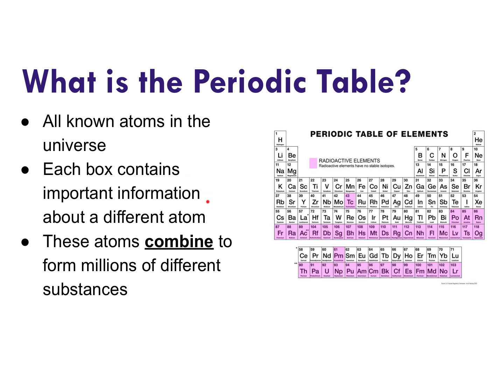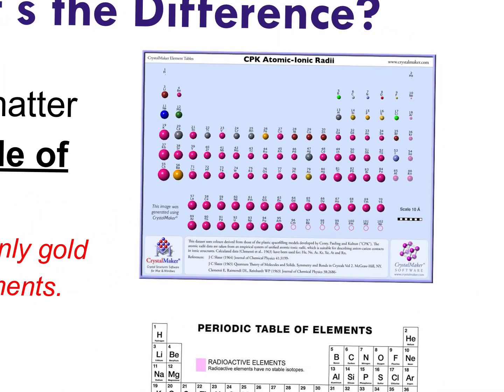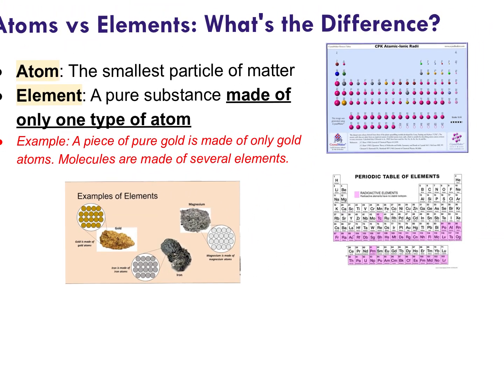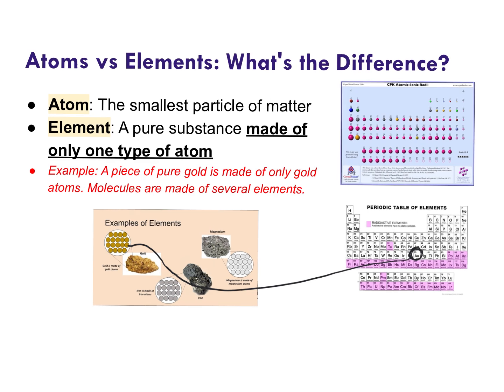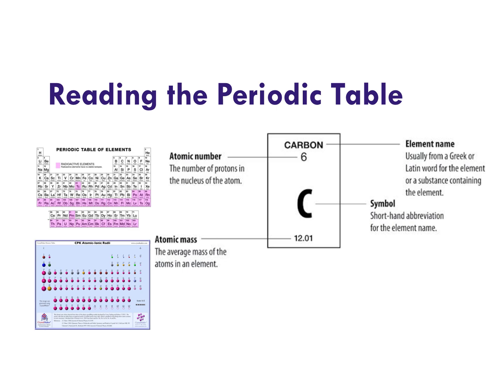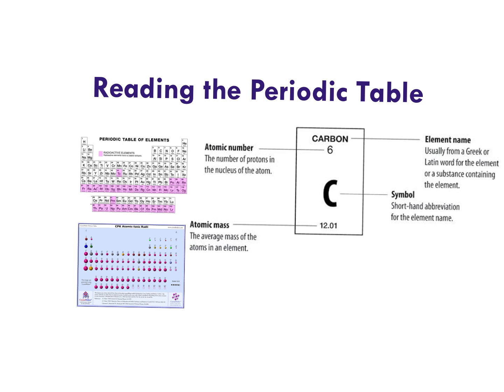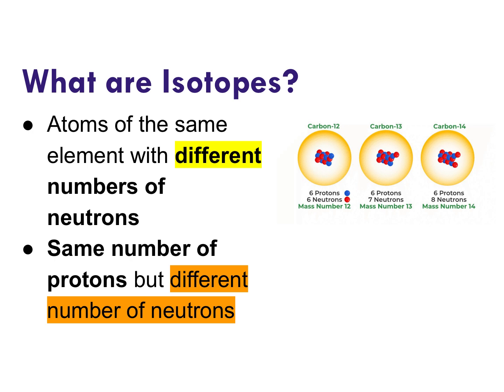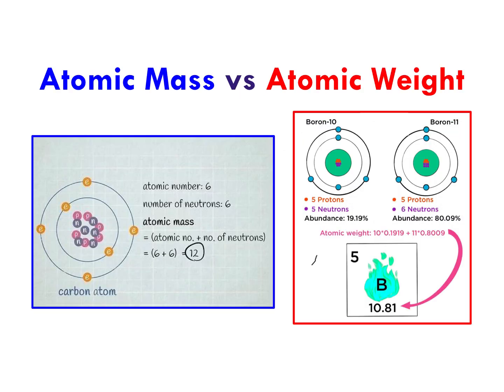G8 Unit 2, Lesson 2: The Periodic Table of Elements